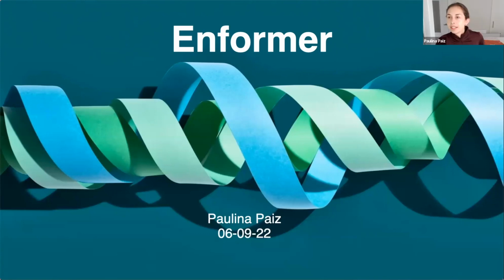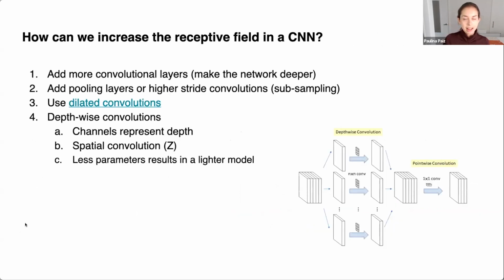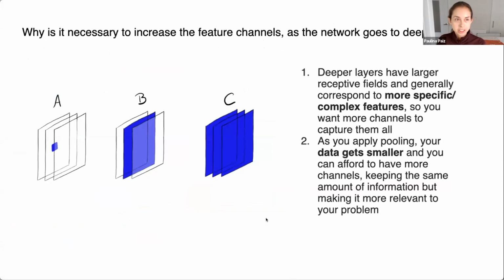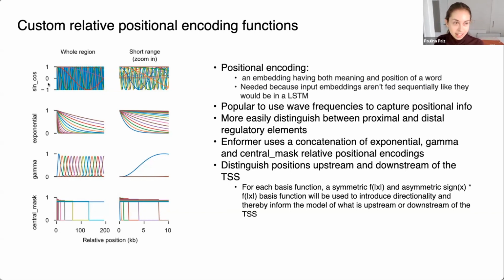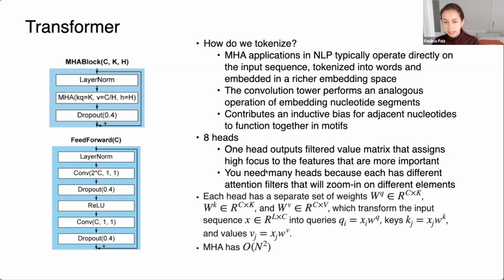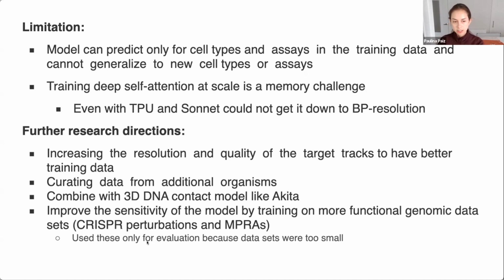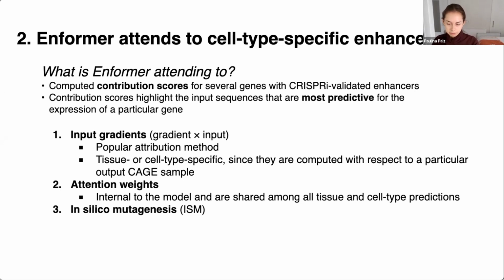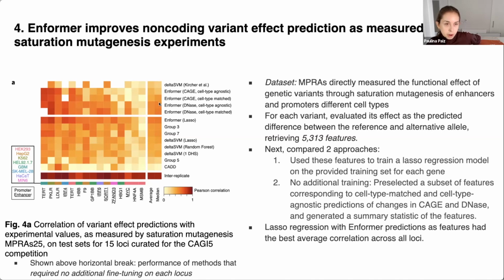Enformer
Effective gene expression prediction from sequence by integrating long-range interactions
Avsec, Ž et. al